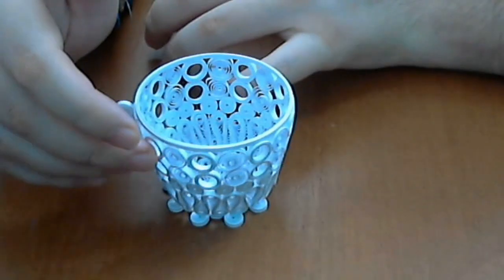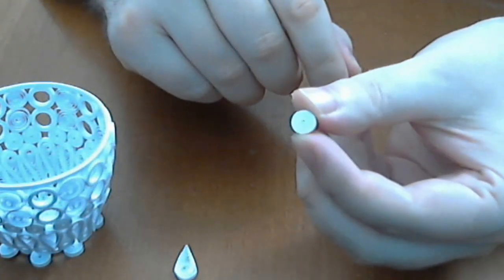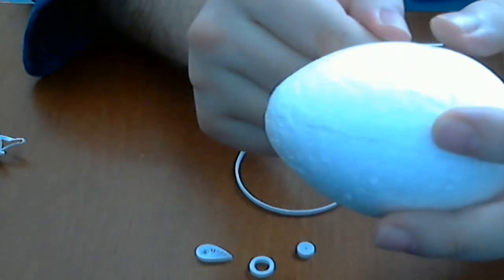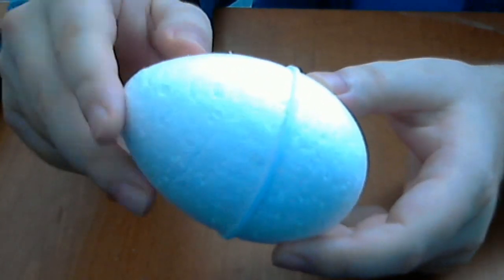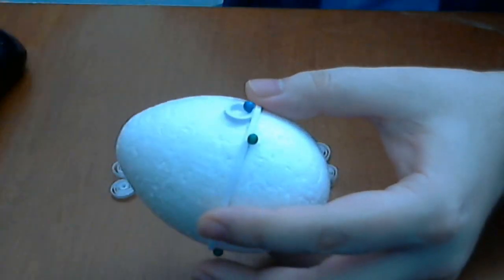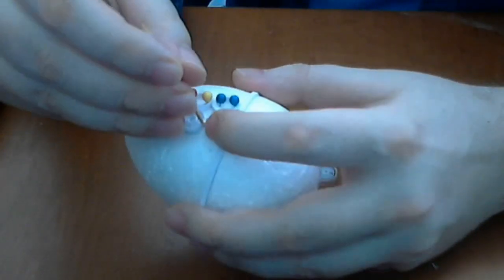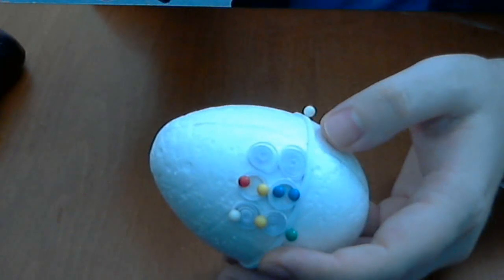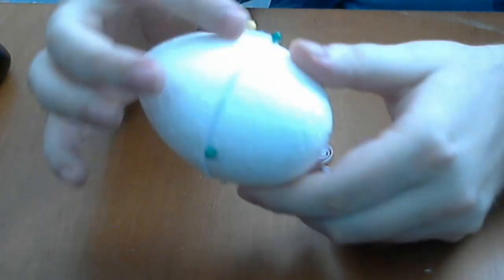How to make 3d quilling cup of coffee part 1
This is a 3d quilling cup of coffee sculpture, this model is made from white paper (120 grams) .
   Quilling piece is made ​​from strips of paper 2-3 mm wide and 29.7 cm long.